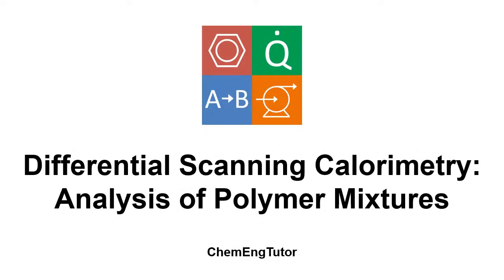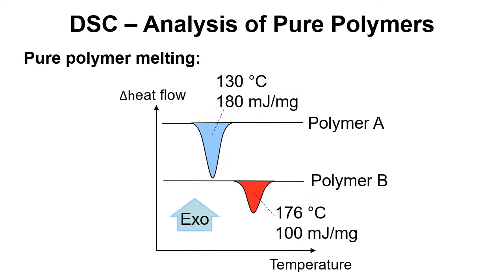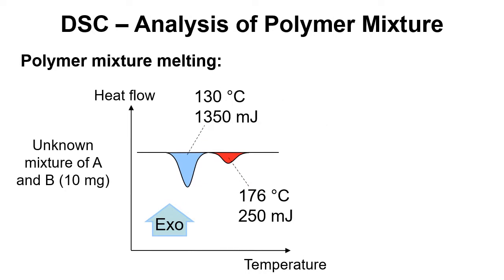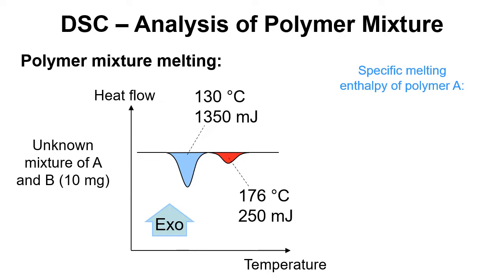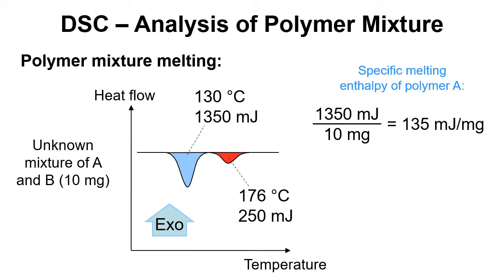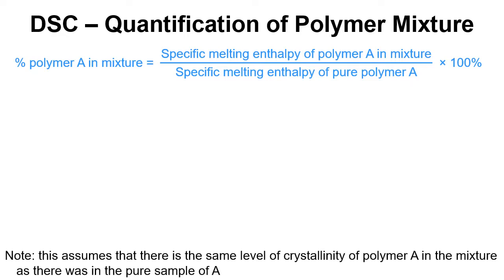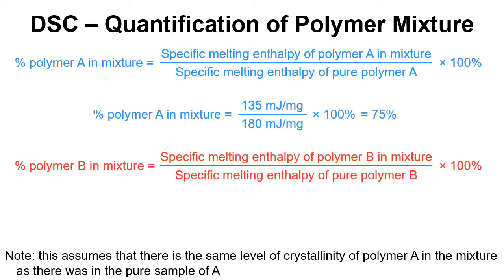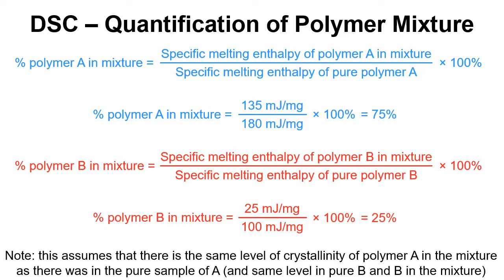Differential Scanning Calorimetry – Analysis of Polymer Mixtures